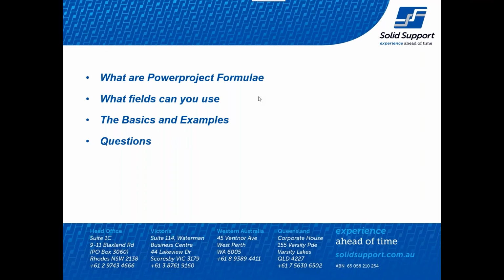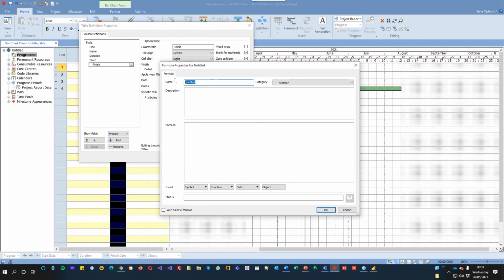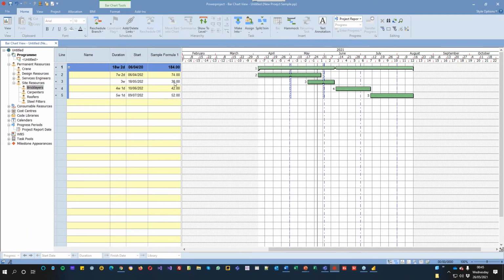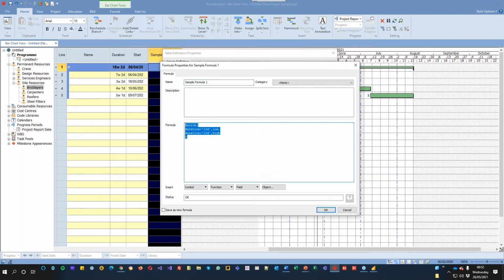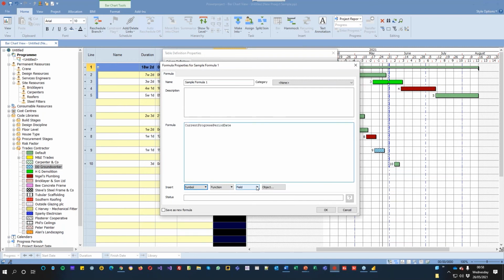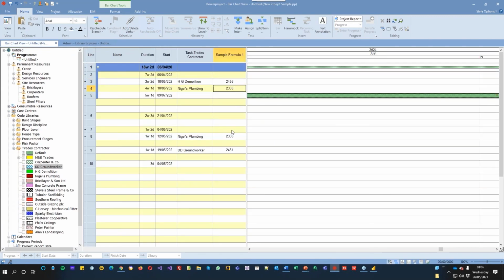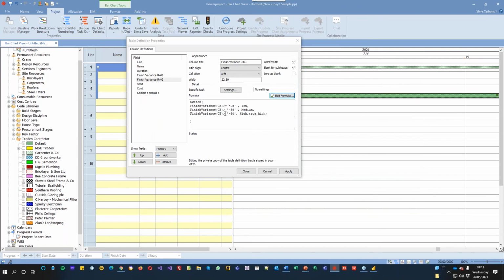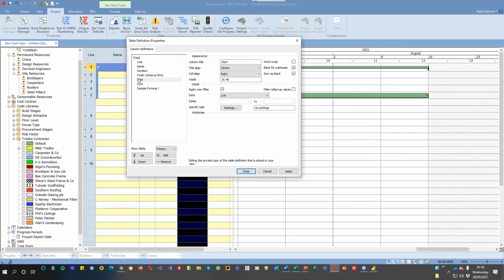Powerproject webinar 10 - Using Formulas in Powerproject